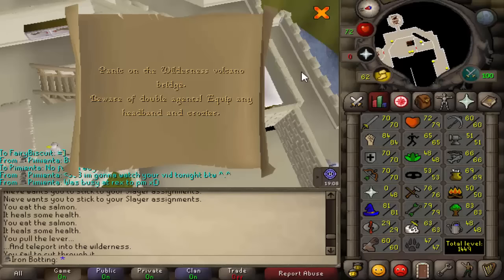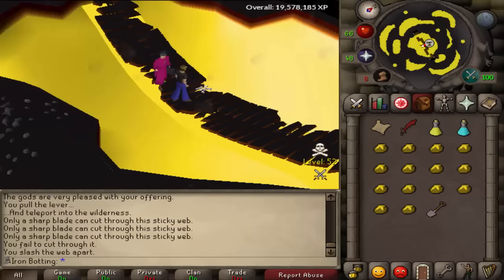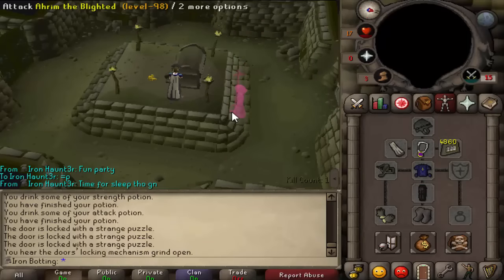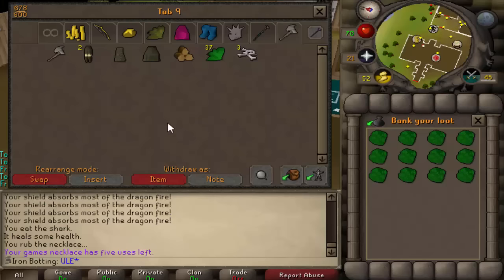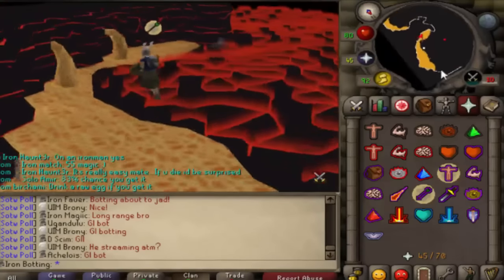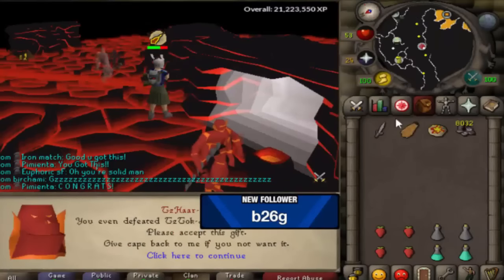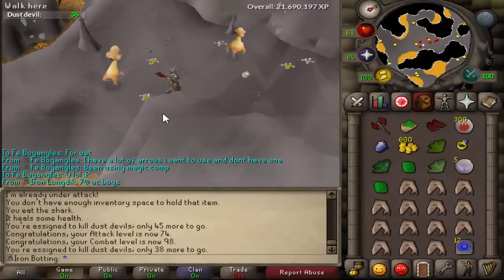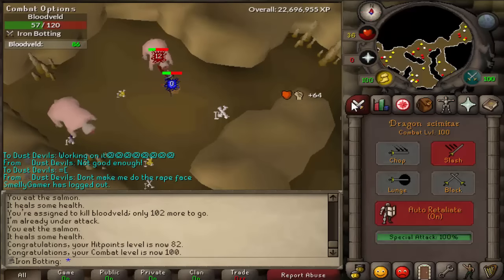Iron Botting | Project: Ironman OSRS - Episode #6 | Firecape? | Dag Rex | 70 Prayer | Slayer Helm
This episode was my longest episode to date as well as my favorite episode to make. Hope you all enjoy watching it as much as I enjoyed making it :)!